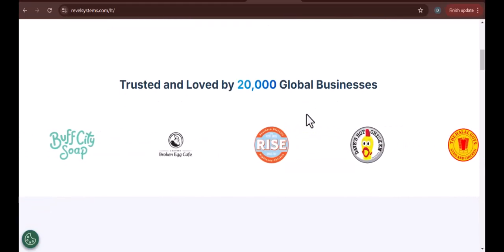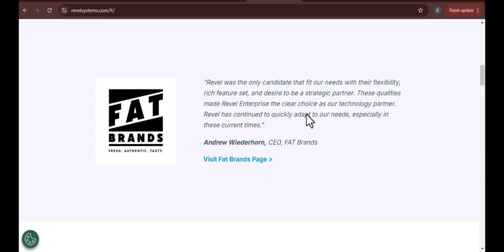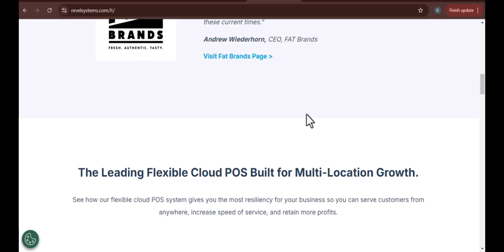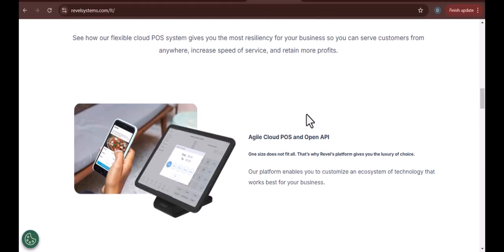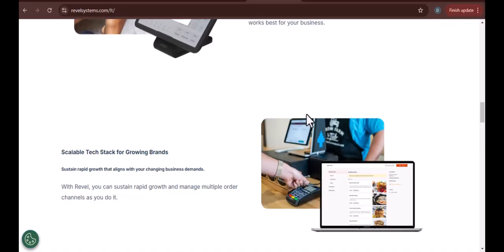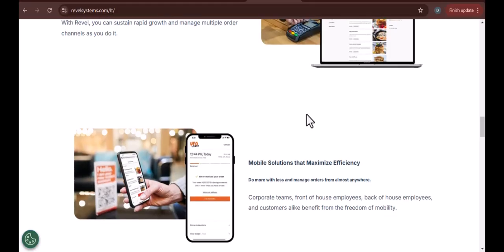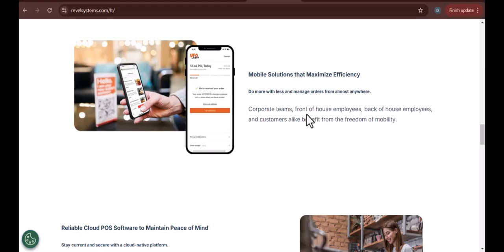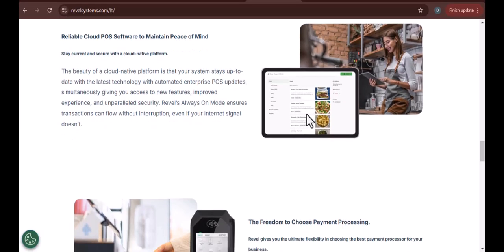My Revel POS User Permissions Setup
In this video, you will learn about My Revel POS User Permissions Setup

9 YouTube Channel Ideas to Help You Choose Your Own

✅IGNORE THIS
Related Search: